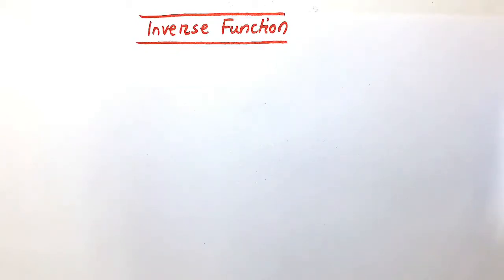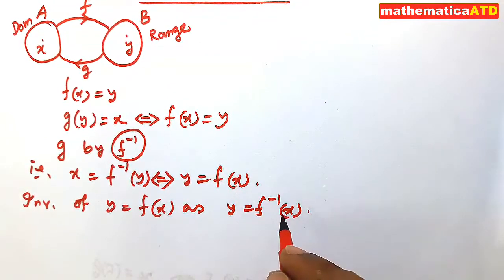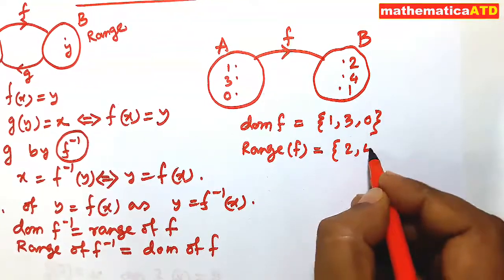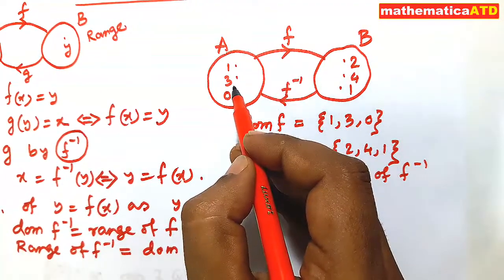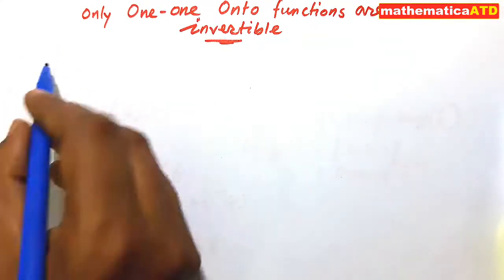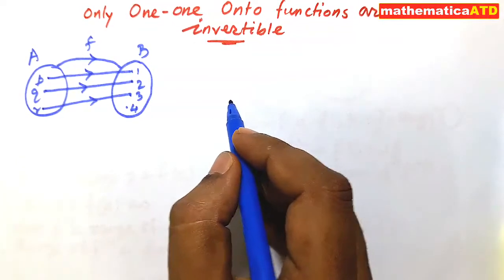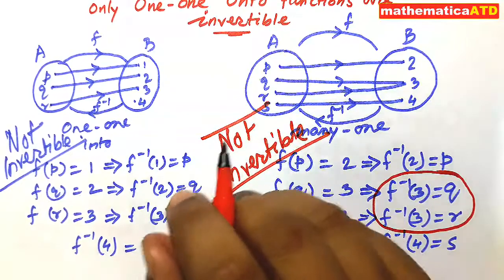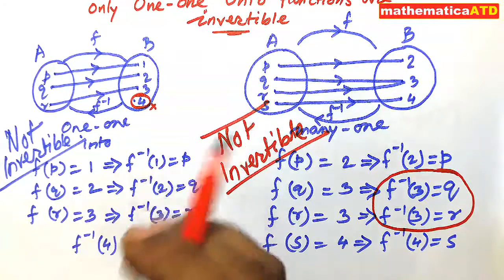Inverse Functions | Basic concepts | mathematicaATD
Concepts of Inverse Functions is an important topic. I tried to give the basic concepts. If you have any doubt put your question in
 the comment section. Other video links related to functions are given below: